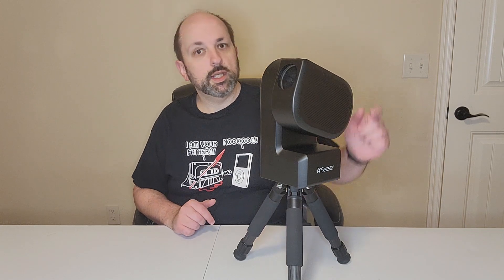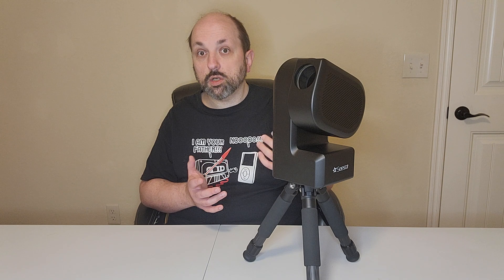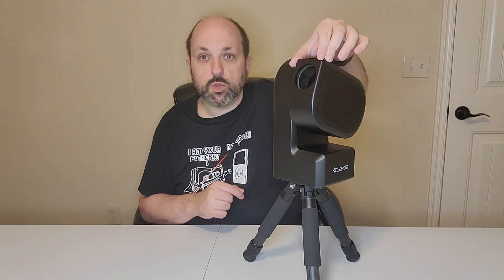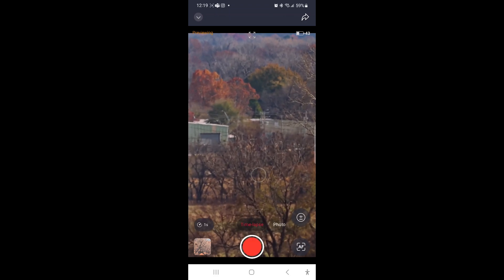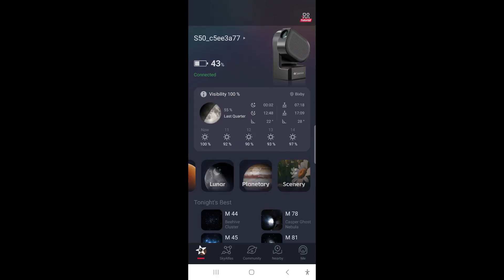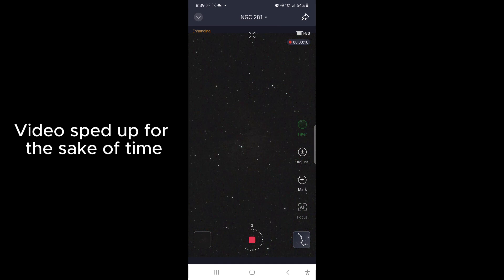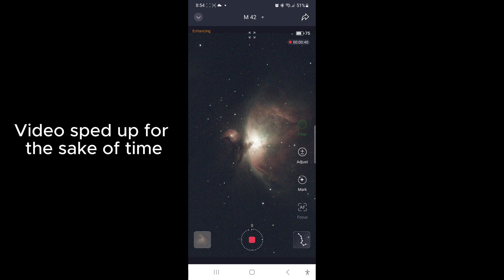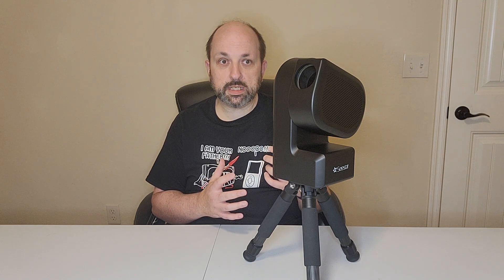Seestar S50 Smart Telescope Review: A Game-Changer for Beginner Astrophotographers?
Today, we're diving deep into the cosmos with the Seestar S50 Smart Telescope. 🔭

This video is a comprehensive review of the Seestar S50, a game-changer for beginner astrophotographers. We'll explore its features, performance, and how it can elevate your astrophotography journey. From setup to the app, and capturing the night sky, we'll cover it all. 🌠

If you're new to astrophotography or looking to upgrade your gear, this video is for you. Let's reach for the stars together! 🚀🌟

Video segments:
00:00 Intro
00:15 Seestar S50 Specs
03:52 S50 Built-in accessories
05:31 Seestar Mobile App
06:21 Seestar App Mode: Scenery
10:03 Seestar App Mode: Solar
13:23 Seestar App Mode: Planetary
15:06 Seestar App Mode: Stargazing
16:00 Conclusions and Who is it for?